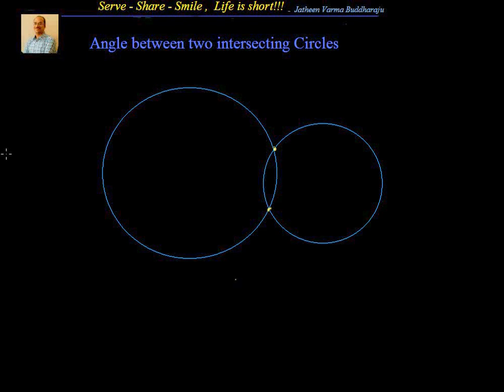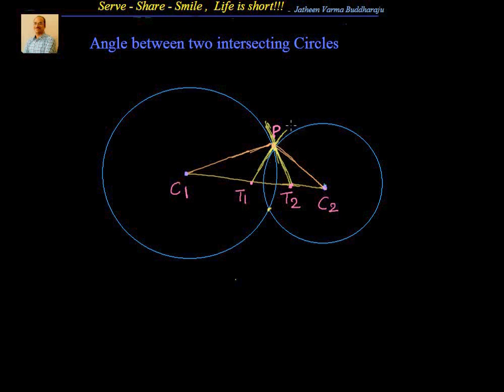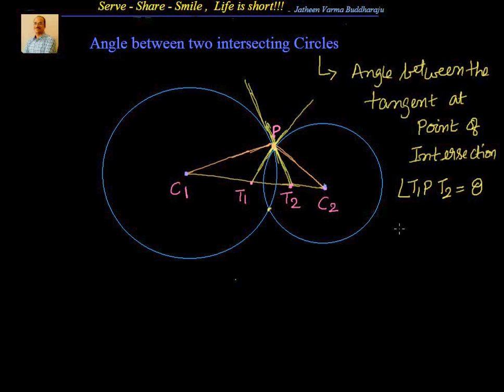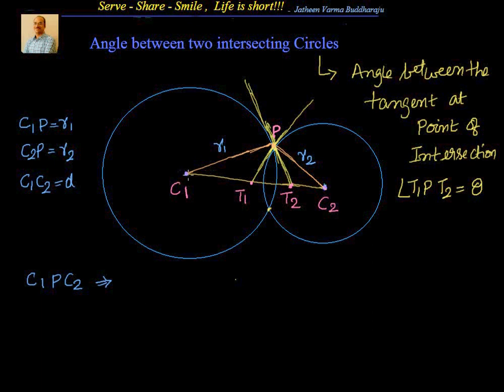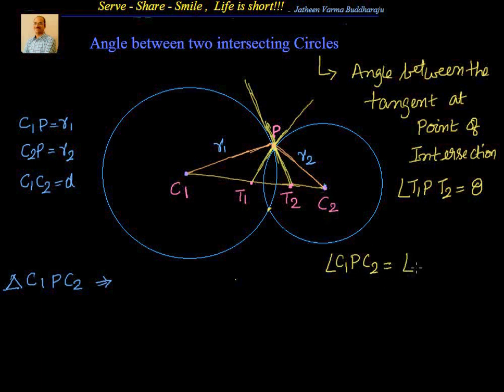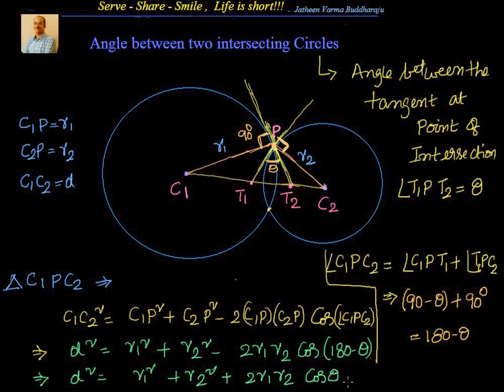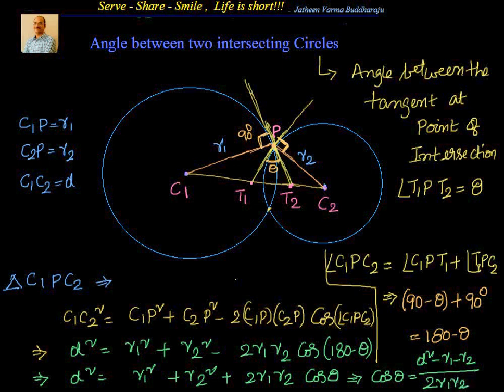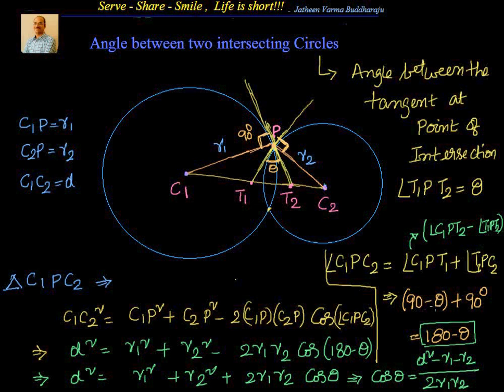Circles: XI grade - System of Circles - Angle between 2 intersecting circles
Circles:  XI grade -  System of Circles -  Angle between 2 intersecting circles. The formula is  Cos theta = (d^2 - r1^2 - r2^2)/2*r1*r2.
In video it was mistakenly given as ( d^2 - r1- r2)/2*r1*r2. Apologies.